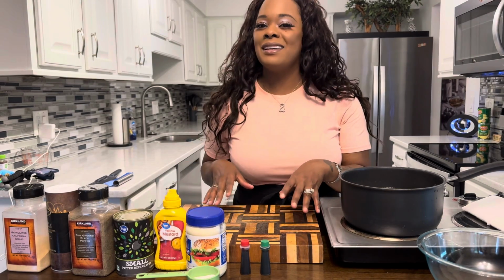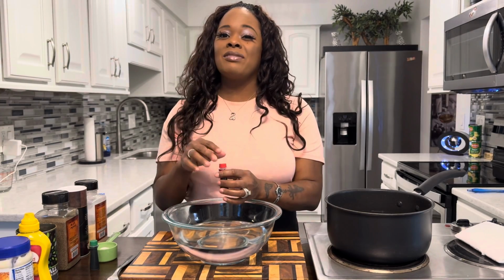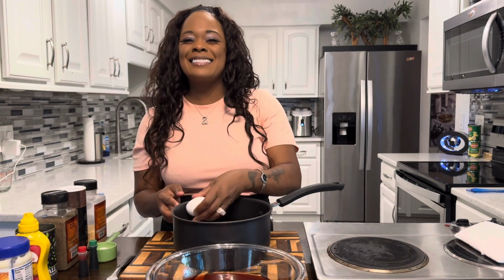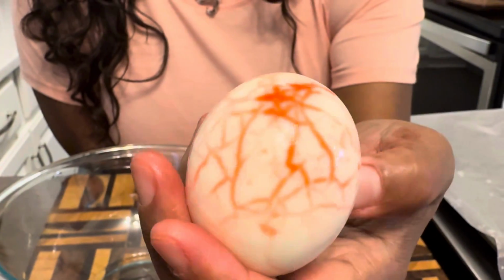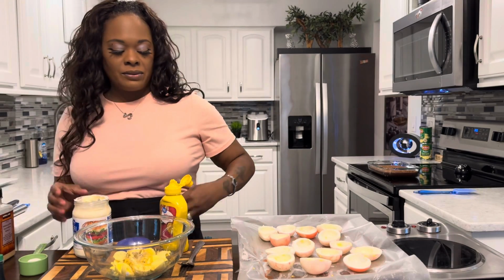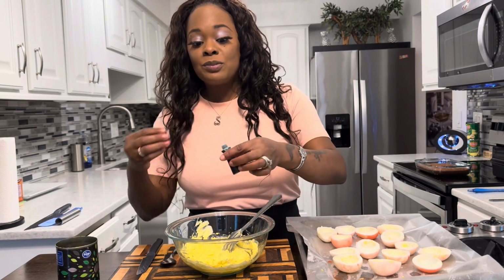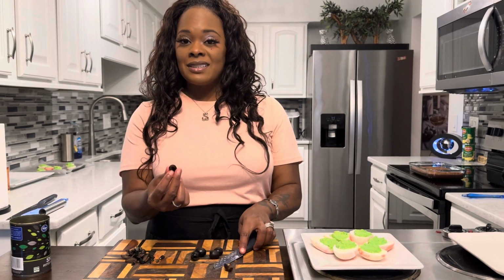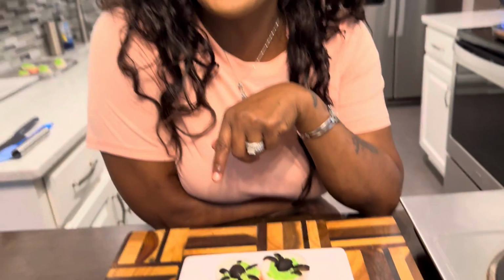How To Make Spooky Deviled Eggs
Today I show you How To Make Spooky Deviled Eggs 😊 Deviled Eggs Recipe In The Kitchen With Gina Young Gina Young Recipes  Make you some  Have fun making this recipe .

Ingredients
boiled eggs
black olives whole pitted
salt pepper garlic powder sugar
mayo mustard